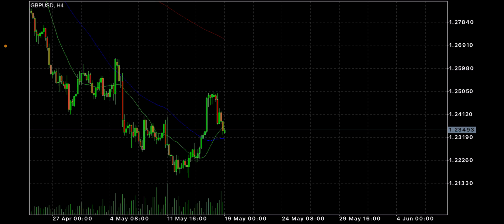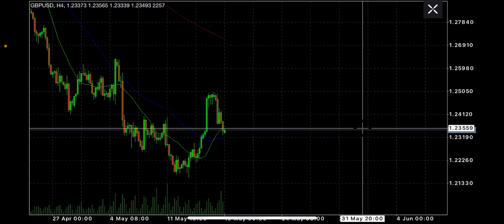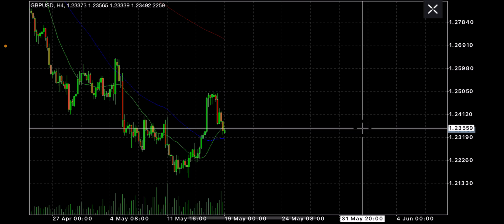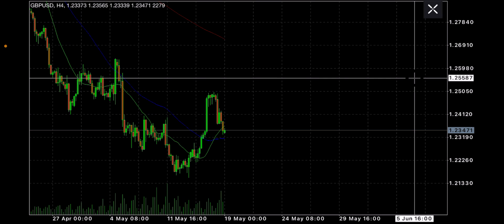Forex GBPUSD Market Analysis For 5/18/2022